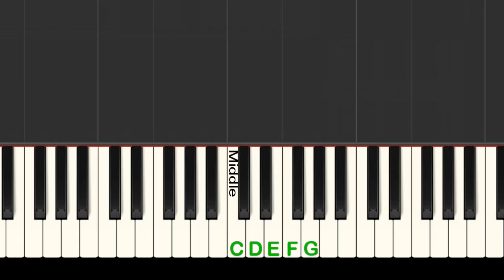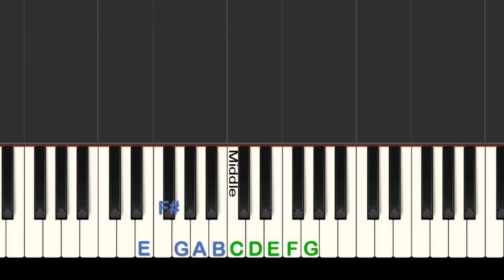Deck the Halls easy piano Play-along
Learn how to play Deck the Halls in this easy piano play along! You play the melody, and I'll play the backing track in this fun Christmas piano tutorial.
0:00 Introduction
0:16 How to change the speed of the video
0:28 Hand position for Deck the Halls
0:50 Deck the Halls play along
1:52 Deck the Halls play along 2nd time

Have you always wanted to learn how to play the piano? Take Julie's online piano course, "Instant Piano for Total Beginners" on Udemy!

Intro and Outro performed by Julie Lind for Piano Song Download.

Synthesia LLC has granted my channel, PianoSongDownload, permission to use video footage of the Synthesia music app in my videos.